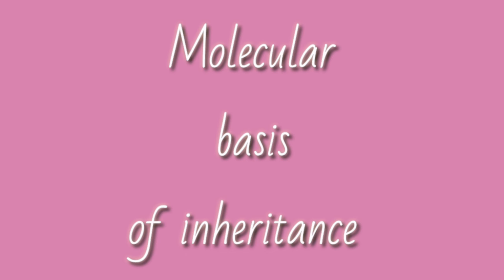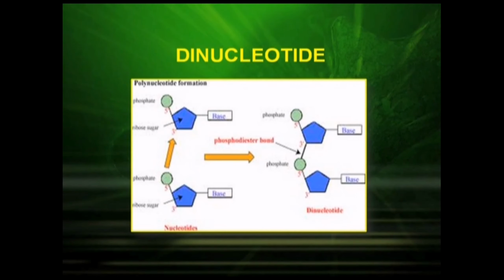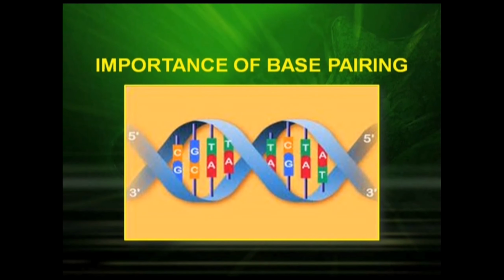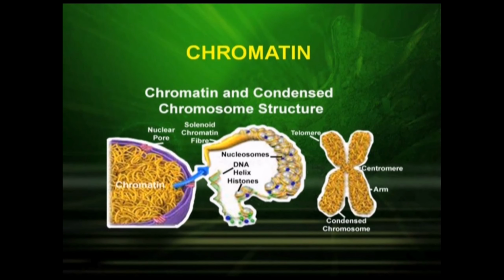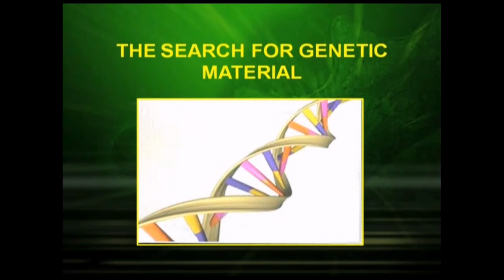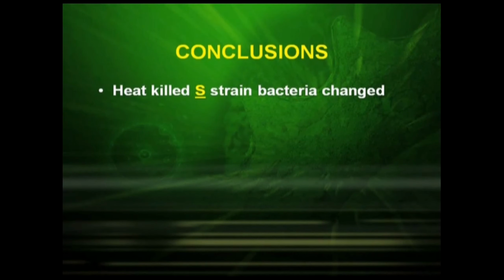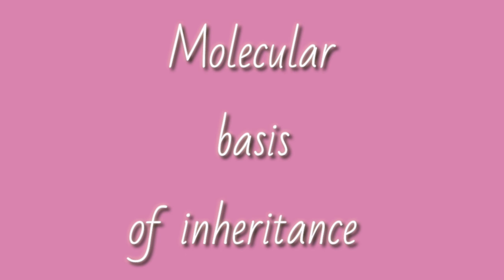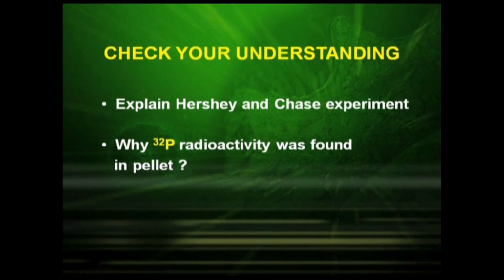Molecular inheritances by SM Wazid Part 1&2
Here in this I am telling to about DNA structure and various experiments to discover  genetic material and many more.

Thanks